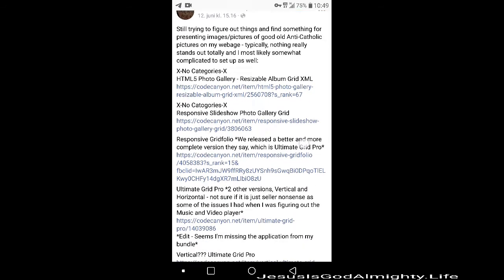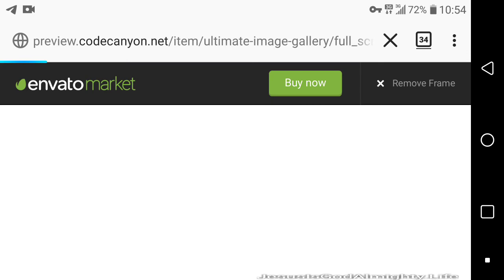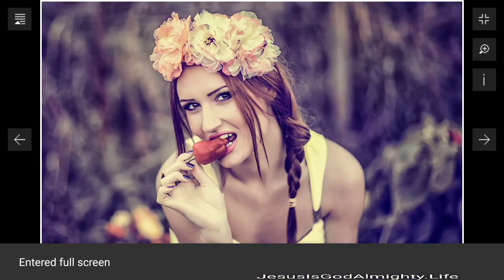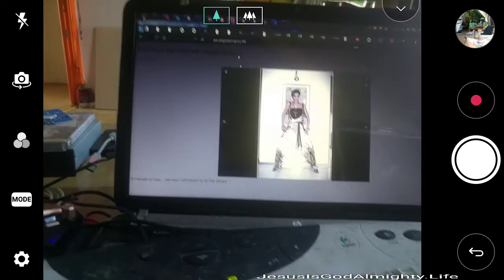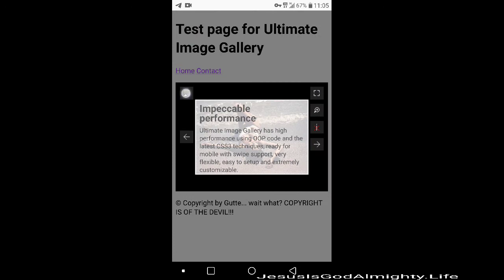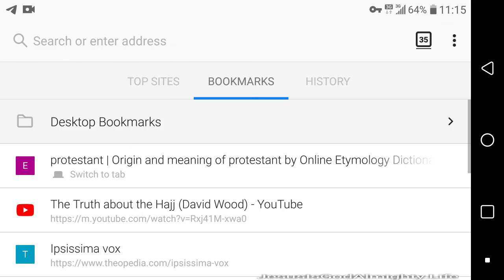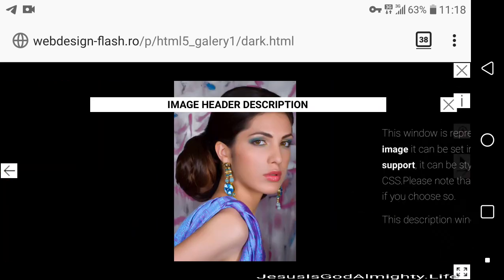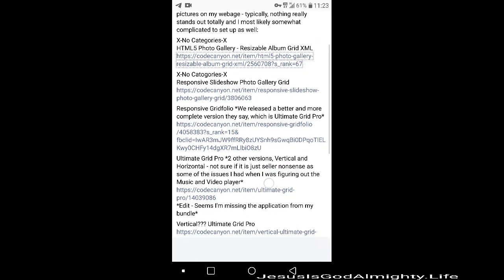For Tibi on Ultimate Image Gallery and other stuff *Beware of sensual picture*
A Video for Tibi the creator of many web applications :)